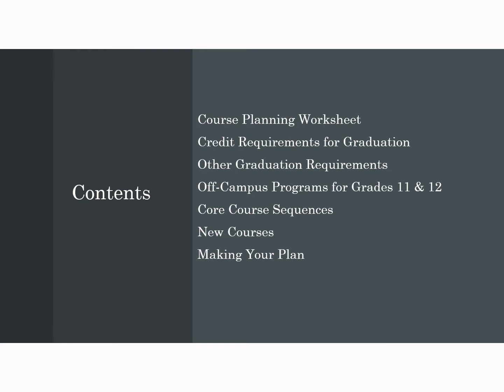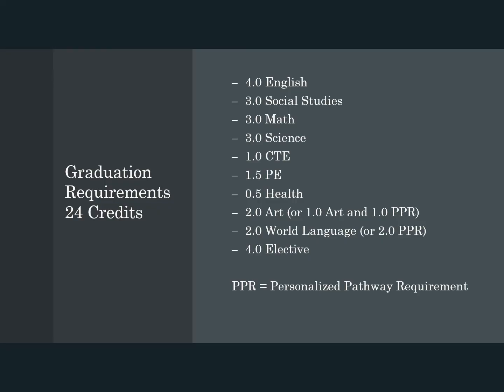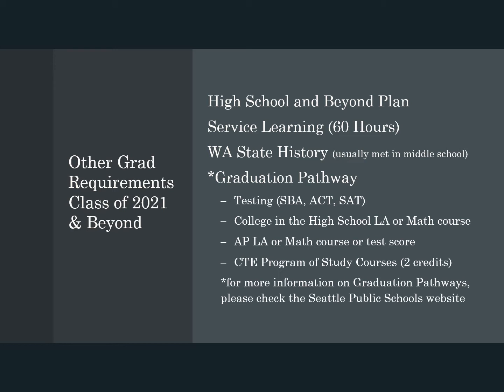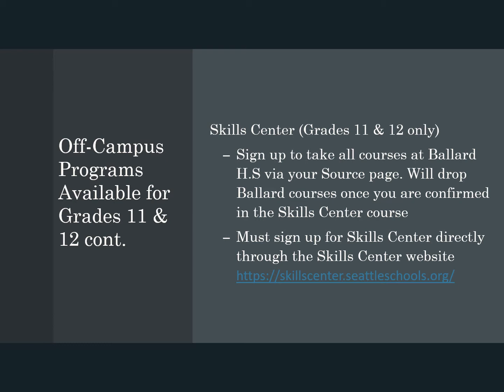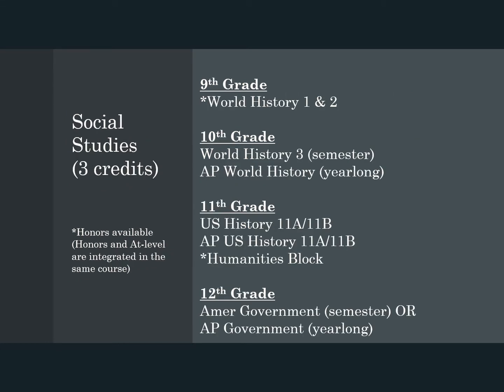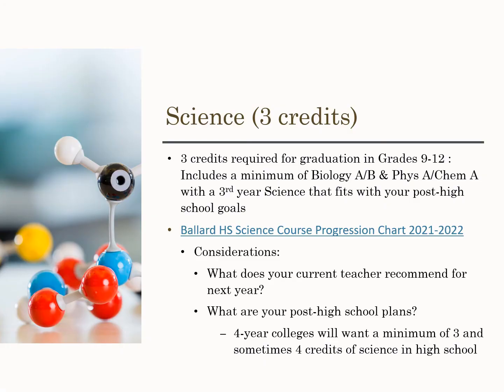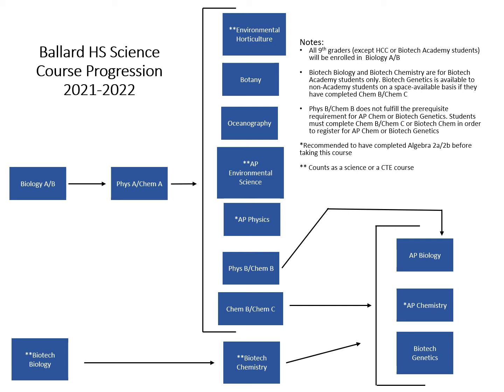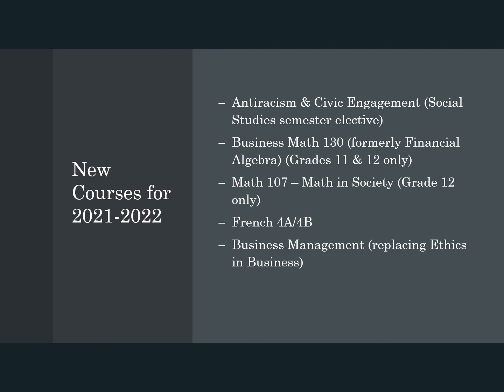2021-2022 Ballard HS Course Registration Overview - SPS 8th Graders and New Students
Ballard High School Course Registration overview for new students/families.